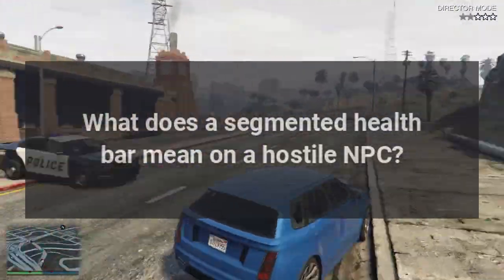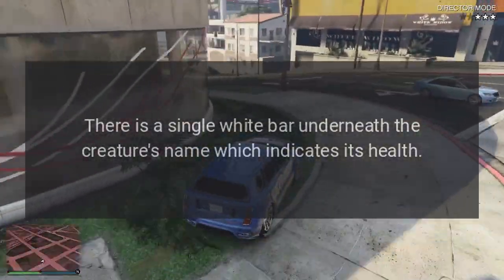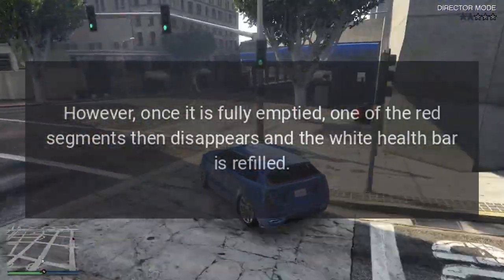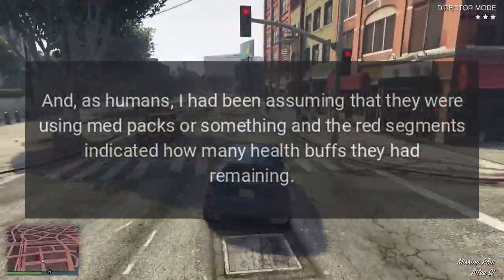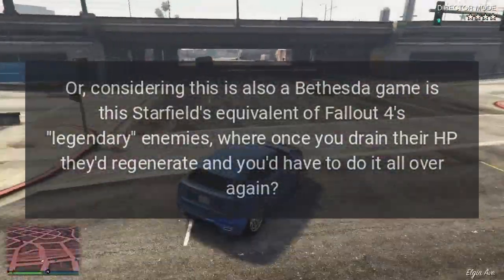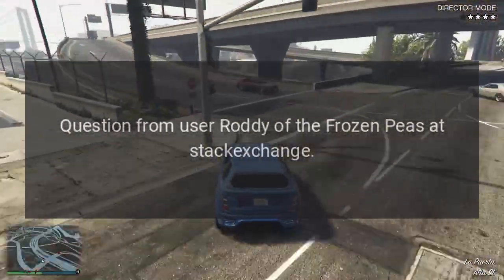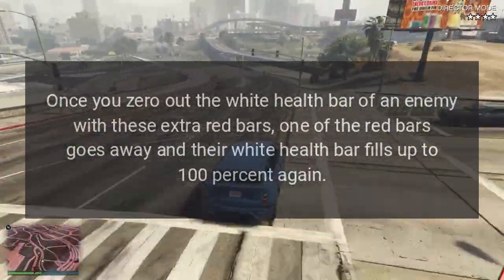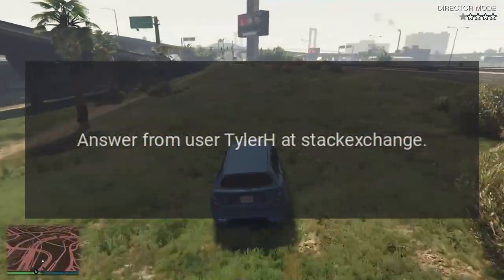What does a segmented health bar mean on a hostile NPC?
Starfield, PC via Steam.